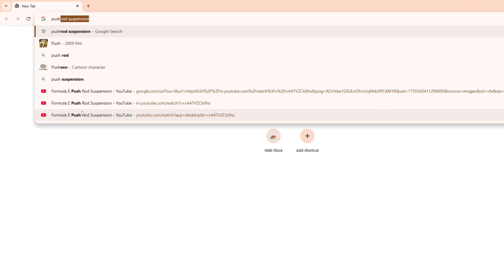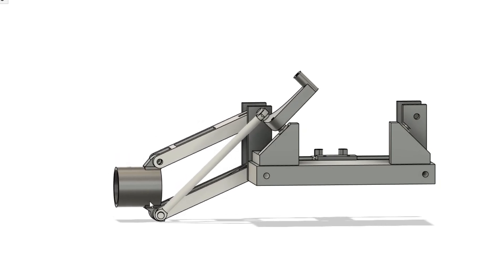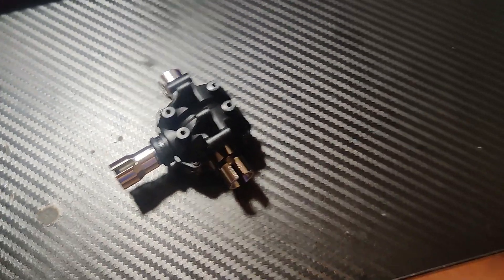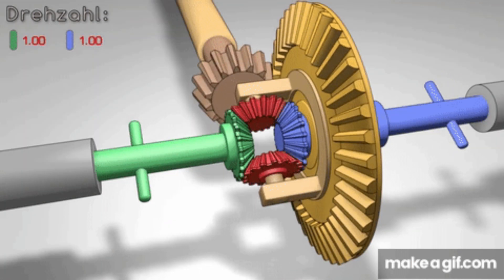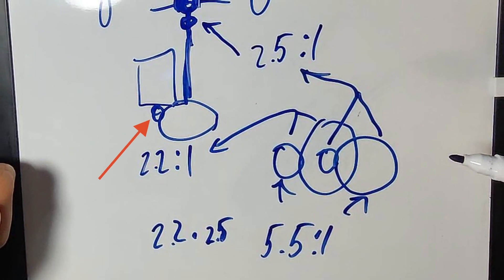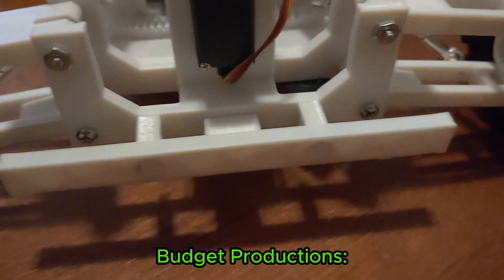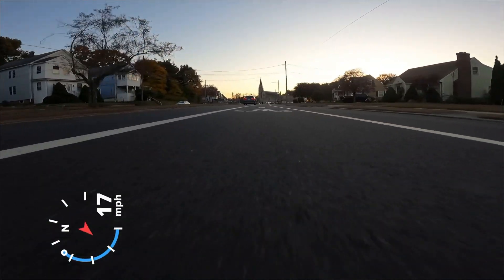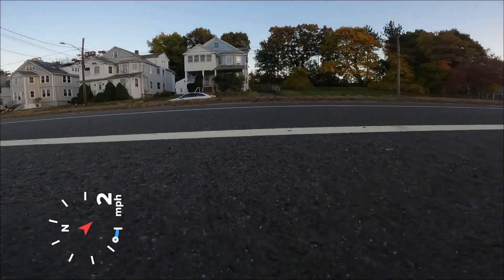a newer design for my 3d printed rc car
I hope you are enjoying this learning journey of mine in building a fast RC car, the fastest speed I recorded was 33mph, but I know the car can reach at least 40mph if I improve the gearing mesh in the motor side gearbox, and the steering, so it can drive in a straight line without the gear slipping.

Here are the things I have improved:
(the whole car)
*Wheels
*Battery from 7.4v to 11.1v
*Suspension(went with pushrod design, and lowered the car's height)
*Added bumpers(not as good)
*Steering(went with tie rod to gear and rack system)
*Added a differential
*Replaced plastic gearing with precise metal gearing(I didn't properly mesh them)